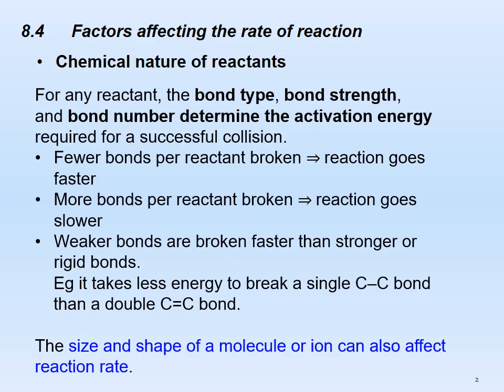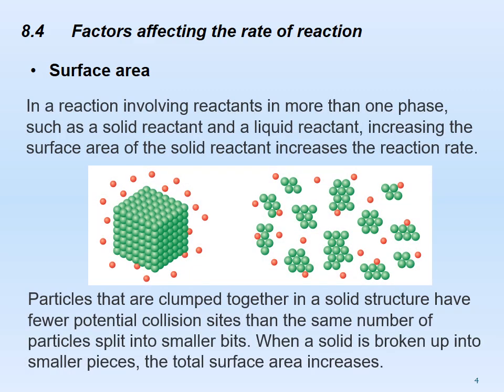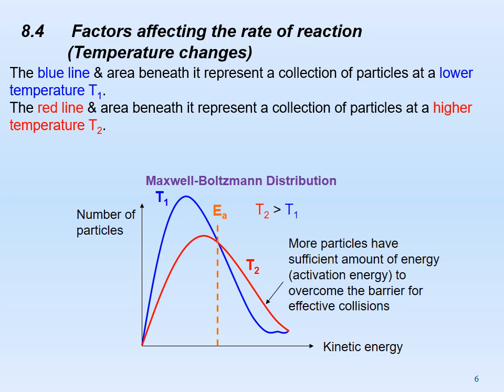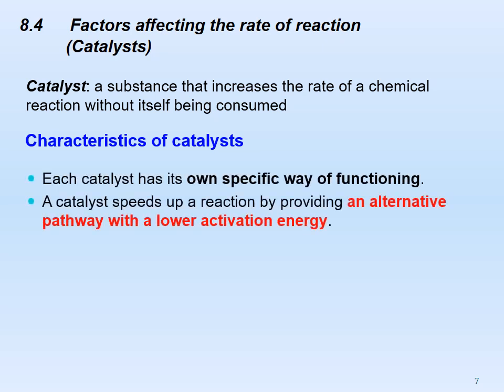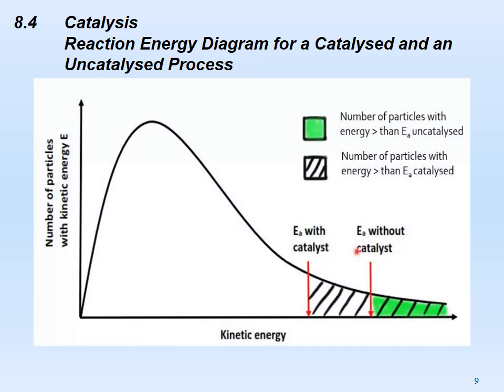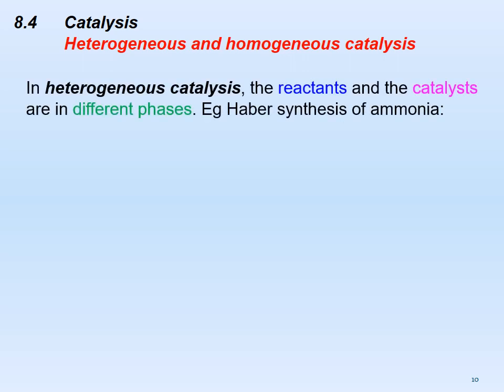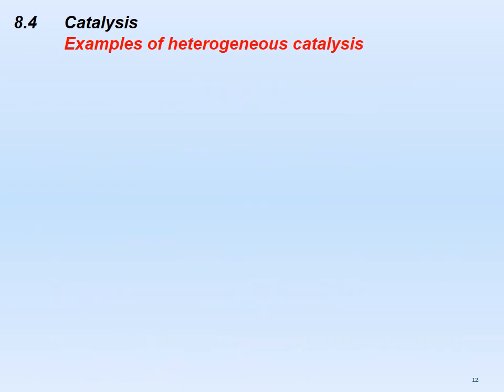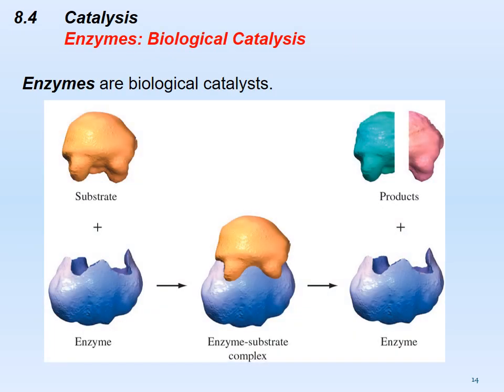13 Chemical Kinetics Section 8.4